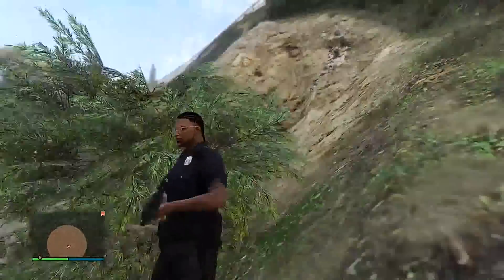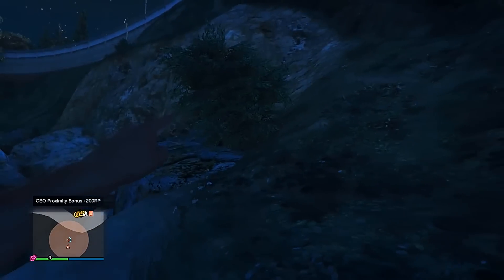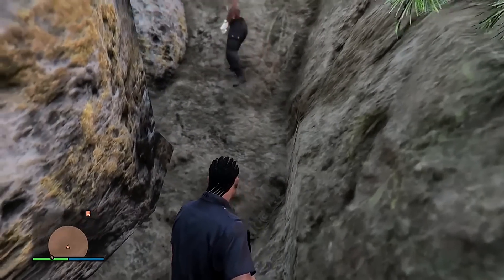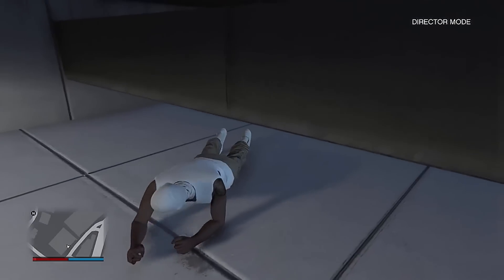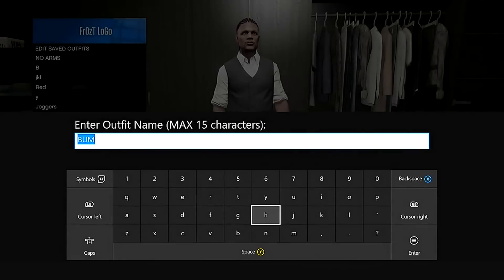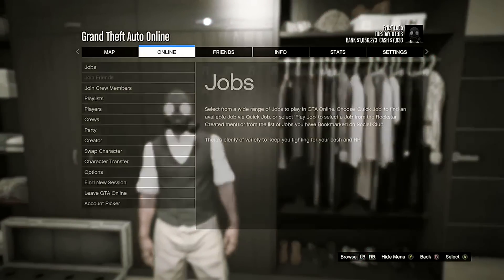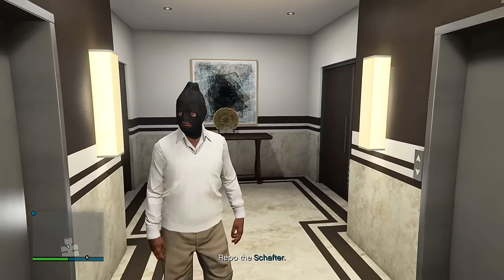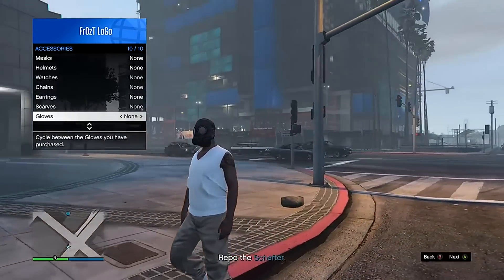GTA 5 Online 1.35 Best Working Glitches ''SECRET LOCATION'' & RARE Clothing Glitch PS4/XB1/PC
Can we hit 200 Likes? :O GTA 5 Online 1.35 Best Working Glitches ''SECRET LOCATION BREACH'' & RARE Clothing Glitch PS4/XB1/PC

ENTER IN OUR FREE INFINITE WARFARE LEGACY EDITION, BATTLEFIELD 1, GTA 5 MODDED ACCOUNTS GIVEAWAY! (Download currently not available)

Want to submit a video / become a Director for the prestige community? Only New Glitches are considered.

-Xav, PmHD